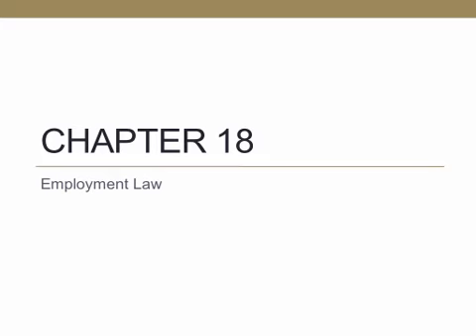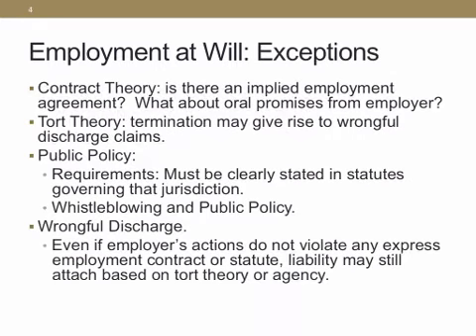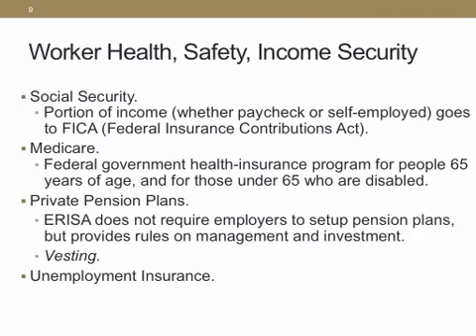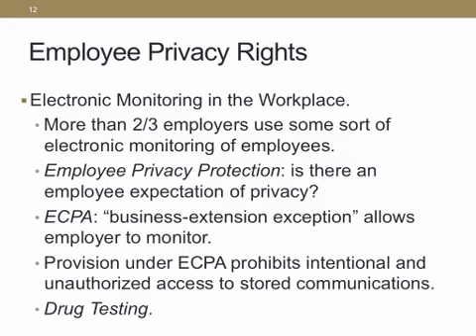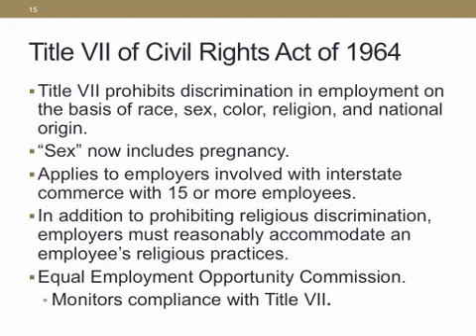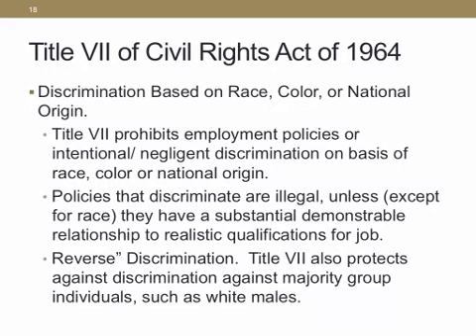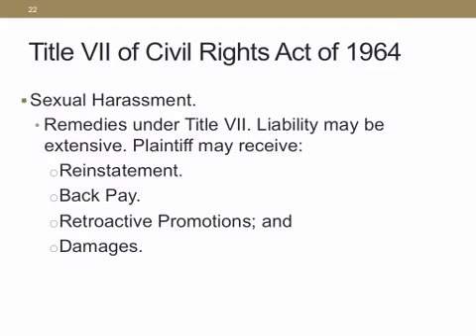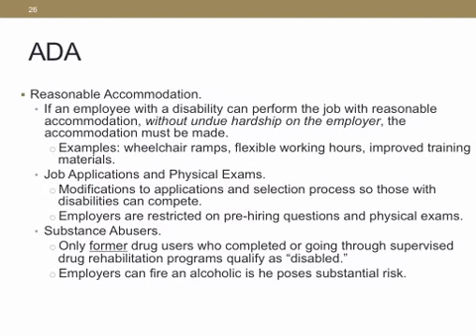Employment Law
Table of Contents:

00:00 - Chapter 18
00:03 - Introduction
00:27 - Employment at Will
00:35 - Employment at Will: Exceptions
02:07 - Wage and Hours
03:11 - Layoffs
03:34 - Family and Medical Leave (FMLA)
04:24 - Worker Health, Safety, Income Security
05:37 - Worker Health, Safety, Income Security
05:49 - Worker Health, Safety, Income Security
06:17 - Worker Health, Safety, Income Security
06:45 - Employee Privacy Rights
07:42 - Immigration Law
08:07 - Employment Discrimination
08:23 - Title VII of Civil Rights Act of 1964
09:02 - Intentional Discrimination
09:42 - Unintentional Discrimination
10:18 - Title VII of Civil Rights Act of 1964
11:01 - Title VII of Civil Rights Act of 1964
11:33 - Title VII of Civil Rights Act of 1964
12:09 - Title VII of Civil Rights Act of 1964
13:03 - Title VII of Civil Rights Act of 1964
13:17 - Discrimination Based on Age
13:54 - Discrimination based on Disability (ADA)
14:35 - ADA
14:57 - ADA
15:26 - Defenses to Employment Discrimination
15:47 - Defenses to Employment Discrimination
16:00 - Defenses to Employment Discrimination
16:25 - Defenses to Employment Discrimination